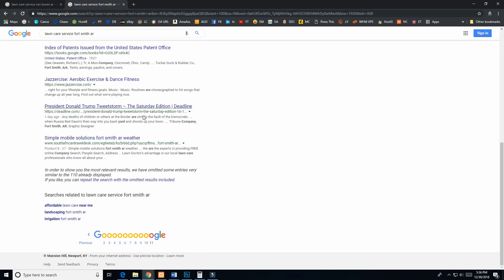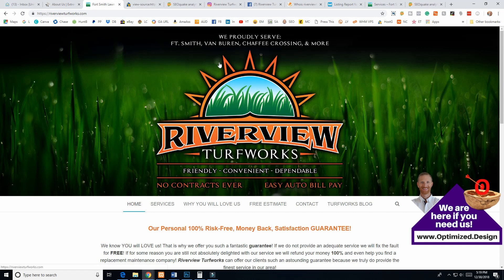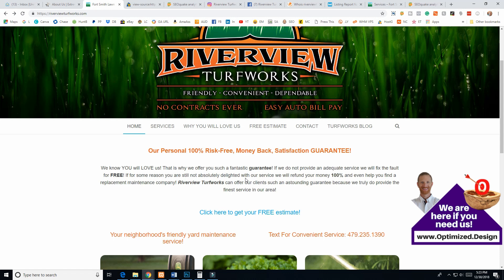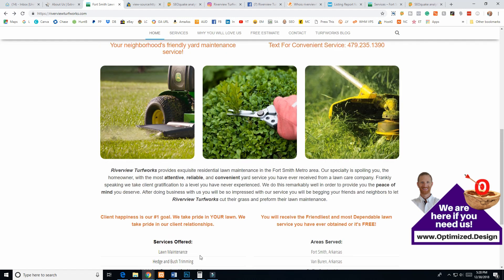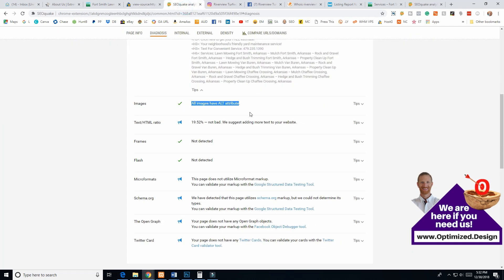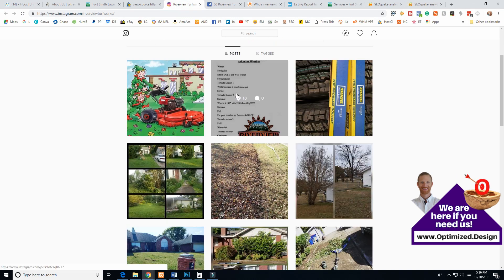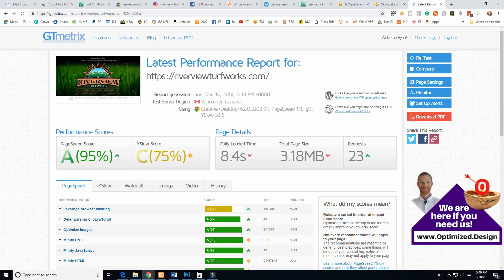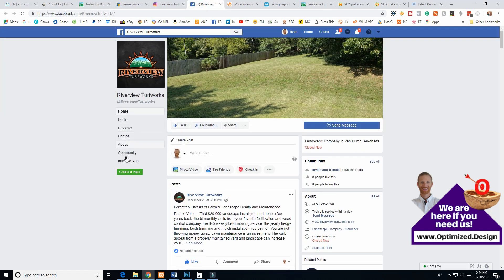Optimizing a Local Business Website in 2019 | By Optimized SEO and Websites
In this video, we break down a brand new website built by the business owner.  There are really a lot of nuances that go into a successful website build if the website is going to rank in the search results and convert visitors to clients!  We hope this video adds some insight into how you can improve your website to get the most out of it.

We specialize in local business website design and SEO.  Our 'super niche' is lawn care and landscaping company websites as that is Optimized founder's background.